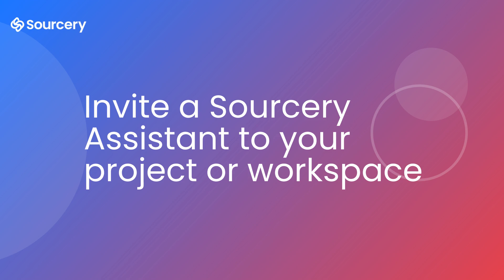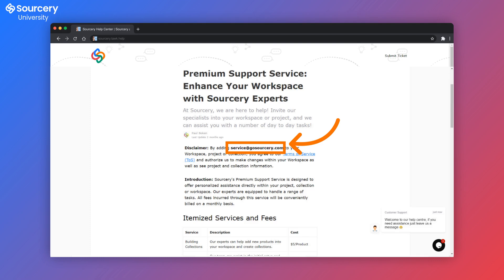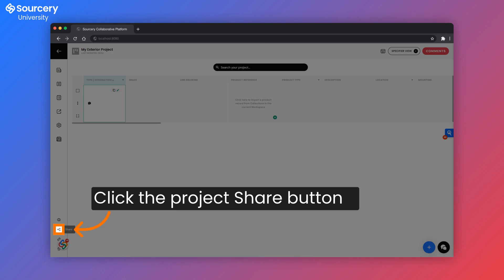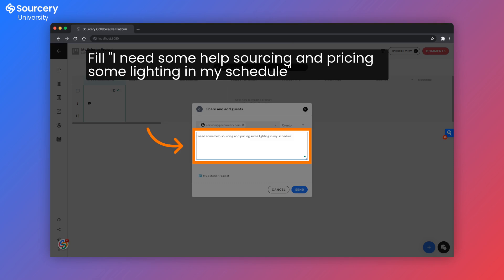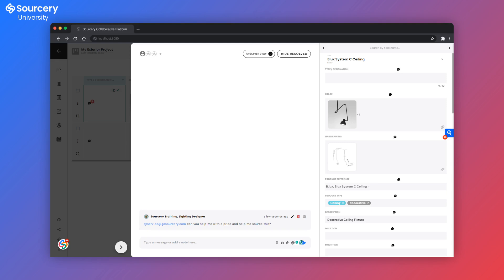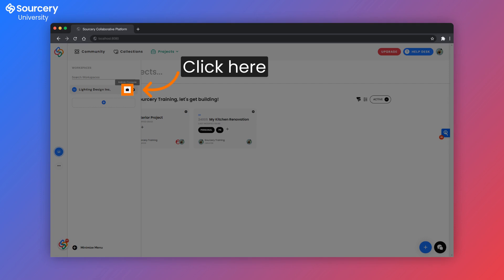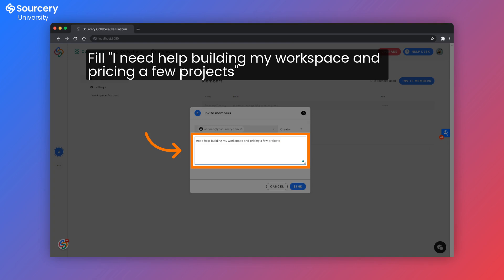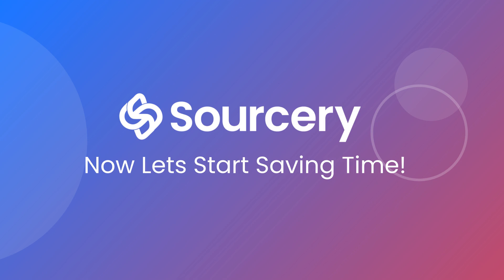Invite a Sourcery Assistant to your project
Sourcery can support you on projects with our assistants!  These are lighting professionals here to help you.